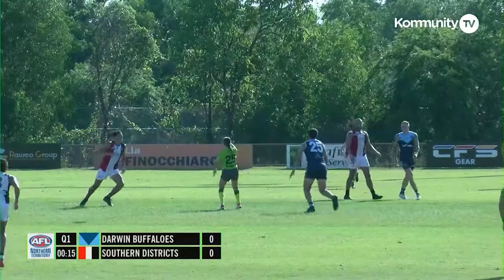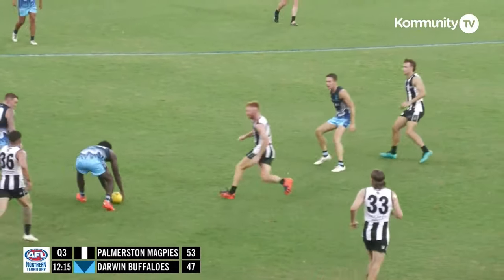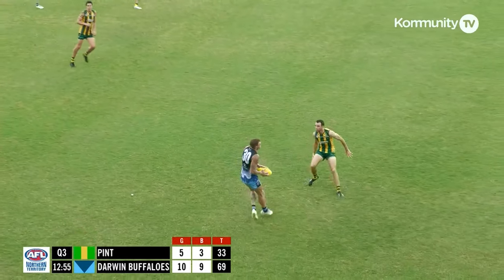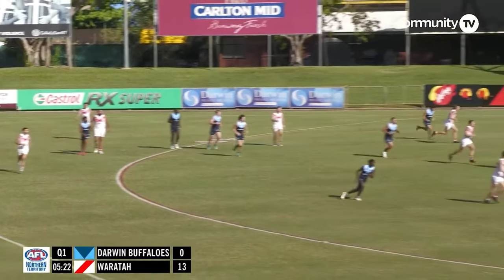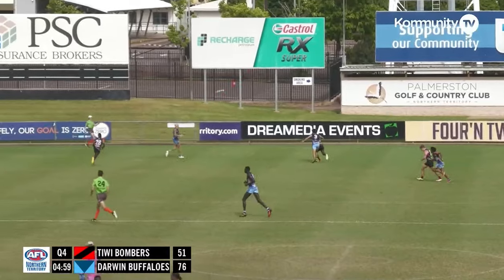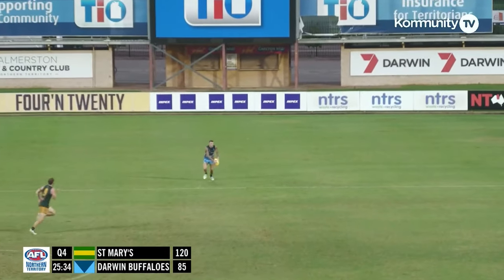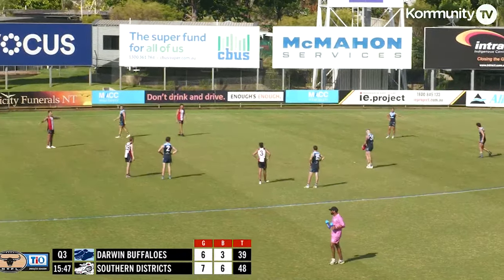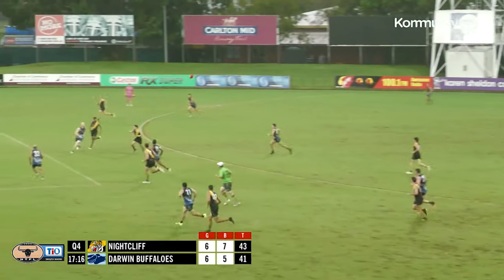Mitch Robinson's 2022/23 NTFL Season Highlights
Season is done and dusted! Loved my first year in the NTFL, we made the finals but lost in the first round by 2 points unfortunately.

Averaged 100 Fantasy score, 23.3 Disposals, 4.5 Clearances for the Darwin Buffaloes.

See you next season Darwin! Now back to Brisbane this week to get ready for the Morningside Panthers 💪🏼